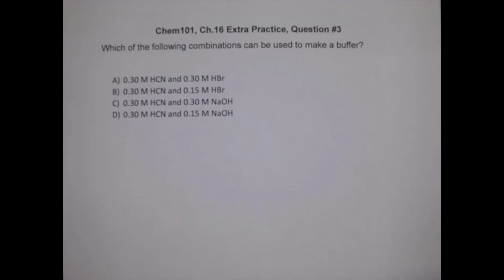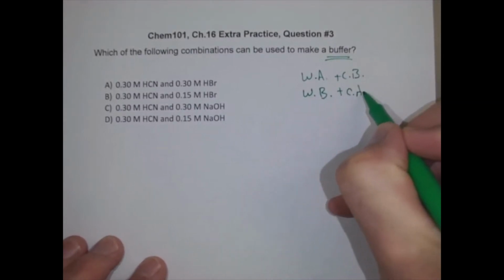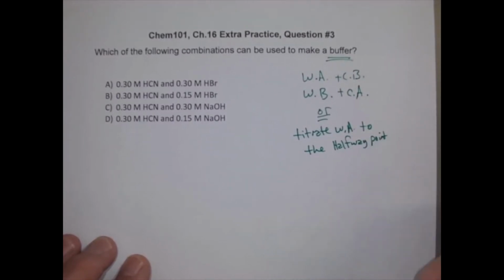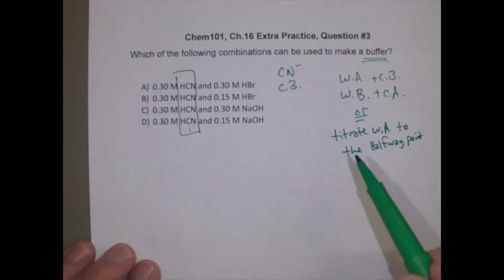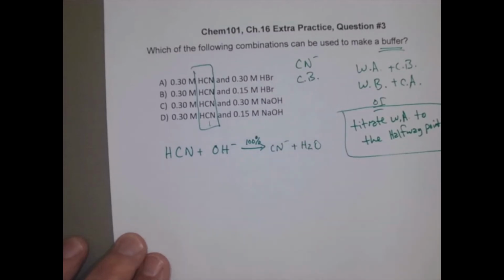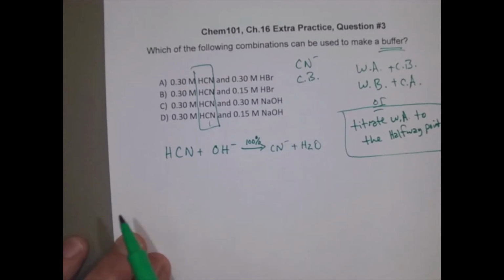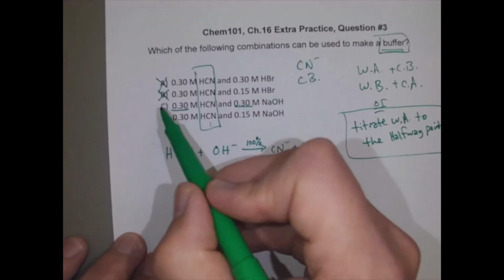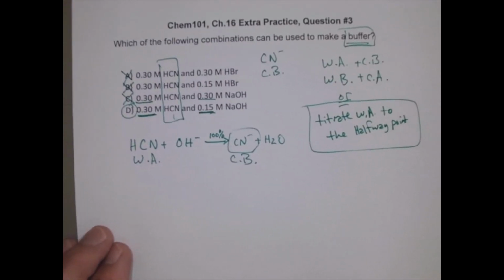C5M Make Buffer with Titration